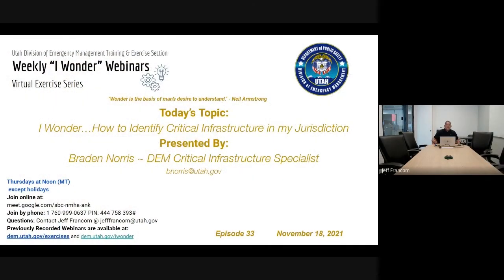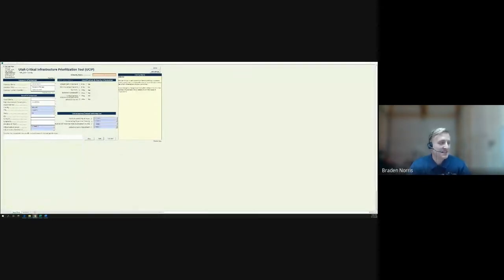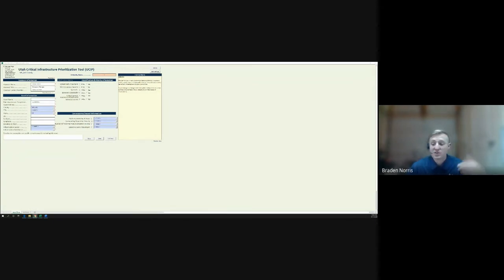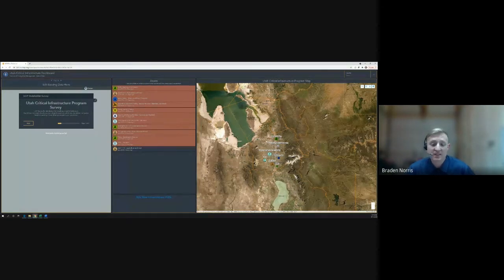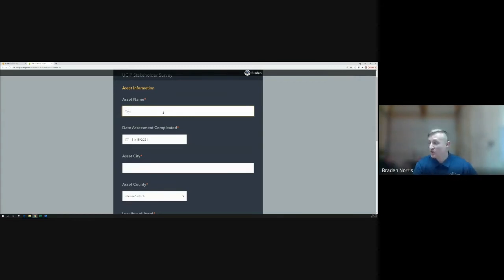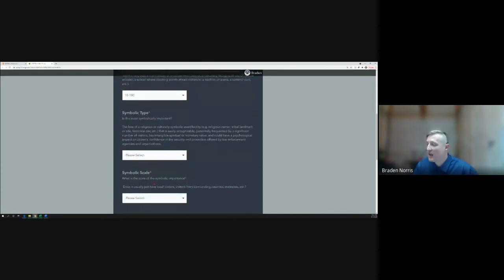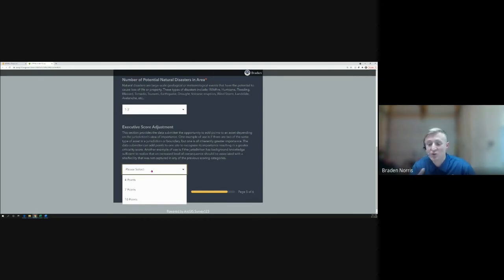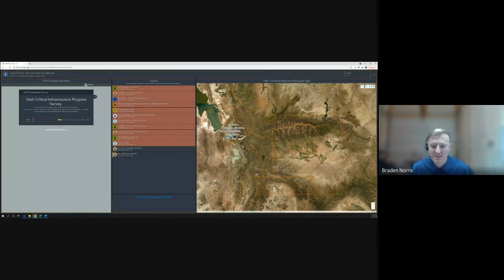I Wonder How to Identify Critical Infrustructure in my Jurisdiction 18 Nov 2021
In the 33 DEM I Wonder Webinar, Braden Norris, the Utah Critical Infrastructure Specialist presents how to identify critical infrastructure in your jurisdictions using UCIP.